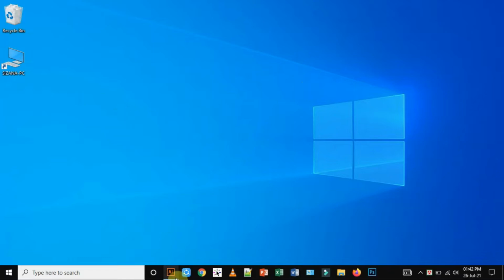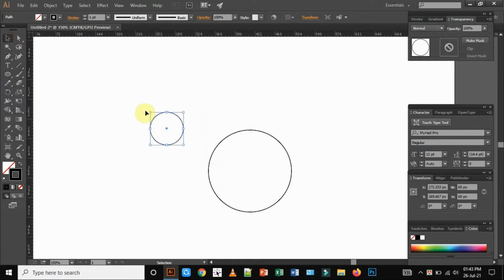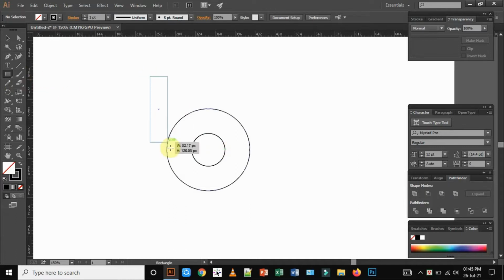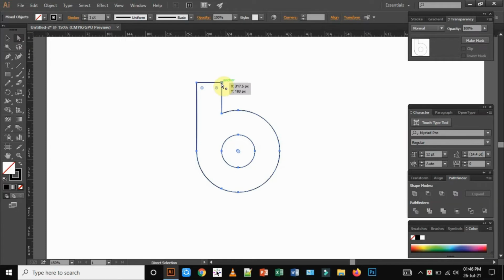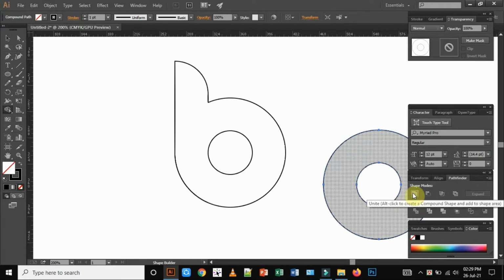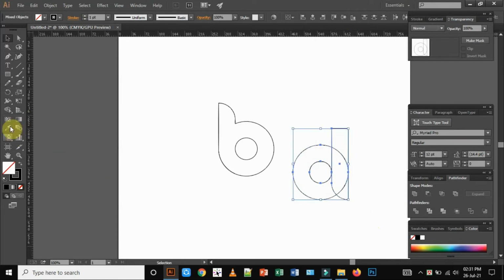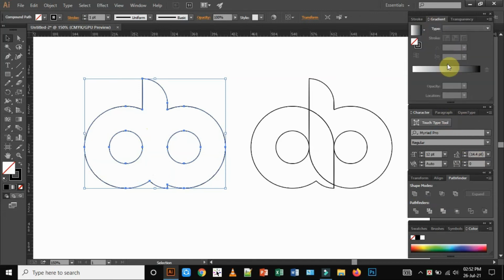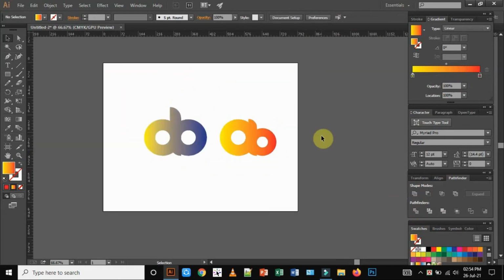Logo Design | Graphic Design | Adobe Illustrator CC (03)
This is a Logo Design which is also Graphic Design with Adobe Illustrator CC. By this Tutorial you can easily create a Professional Logo within few minutes.